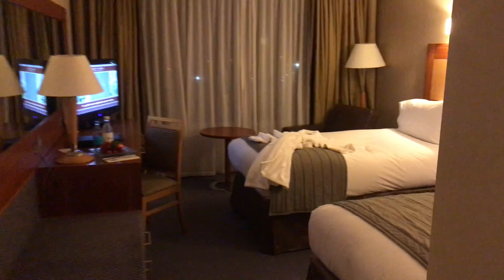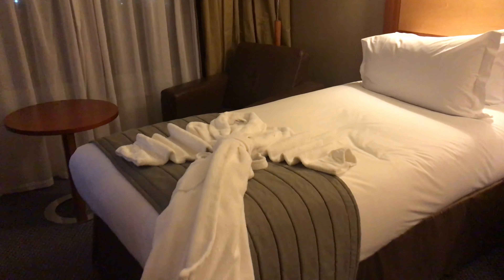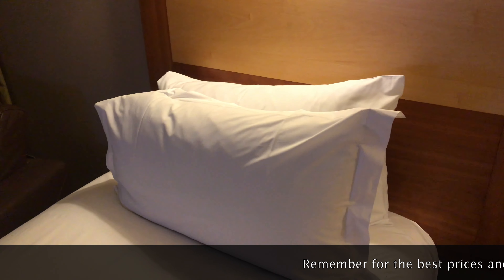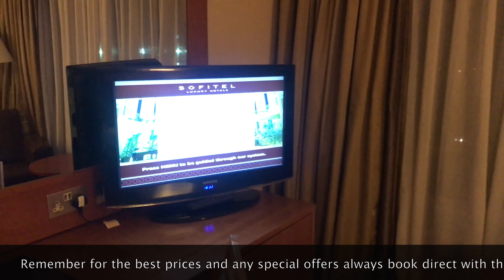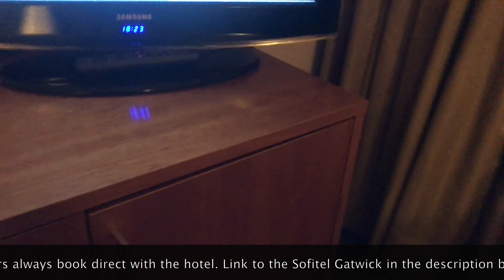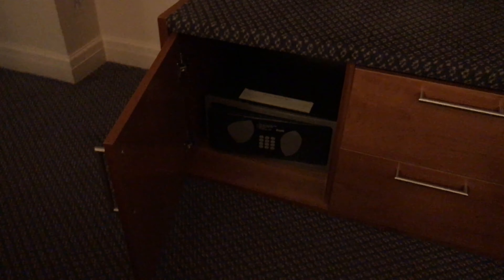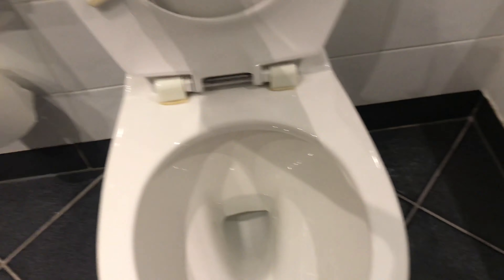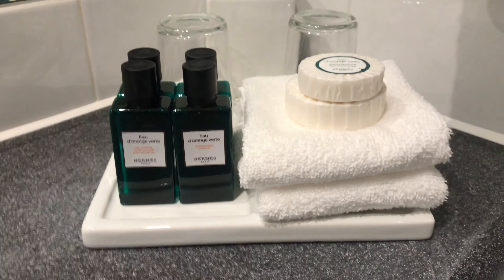Luxury Gatwick Airport Hotel. Sofitel Twin Room review.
Public and Hotel Hotspots are not always safe !! Secure yourself with a Home and Away VPN From just 1 week to 1 year packages available. Save up to 25% at this hotel by booking direct with Accor Hotels or ➡️ For more details on The Sofitel Gatwick Airport Go direct to the hotel website

If I am treating myself to a bit of luxury at Gatwick Airport. The only Hotel to choose is the Sofitel.

I have stayed at the Sofitel Gatwick on many occasions, the best restaurants in the Airport, cool bars, located in the North Terminal and of course the Luxury of the  Sofitel beds.
Talking of beds, this twin rooms actually has the twin beds separated, so good if sharing with a friend or colleague.

This is of a twin room I also have a walk around review of a double room and most of the other major hotel group Gatwick Hotels.

Happy Travels

Chris
SomeBloke Who Travels A Lot